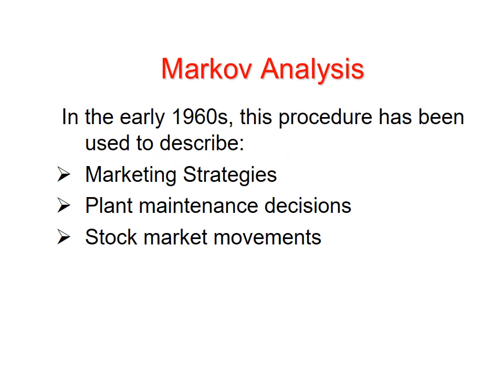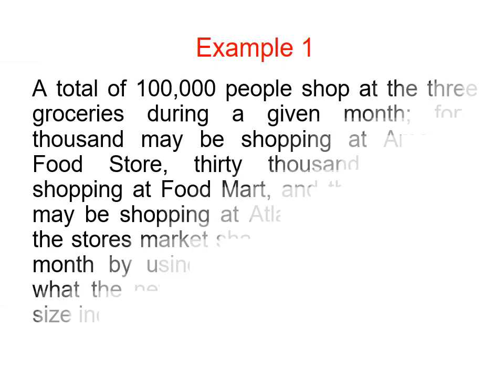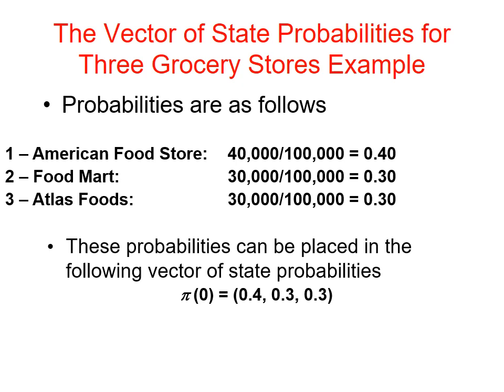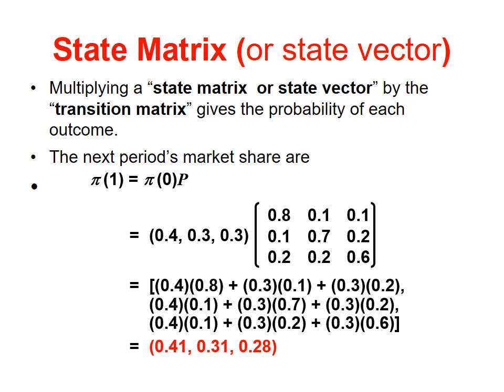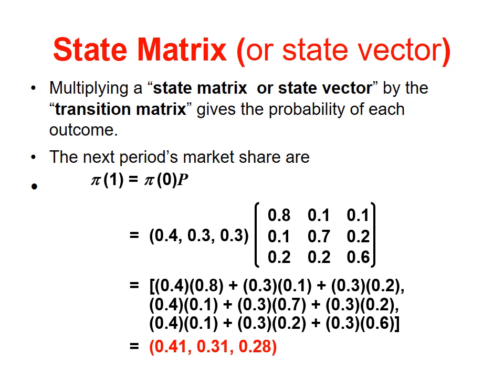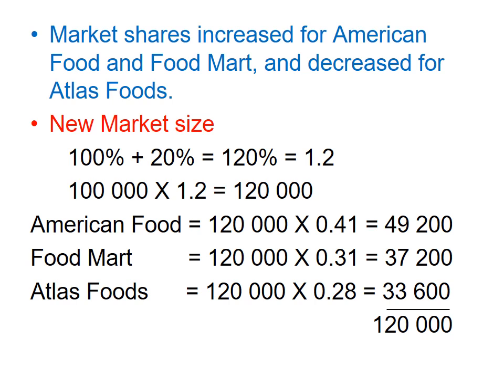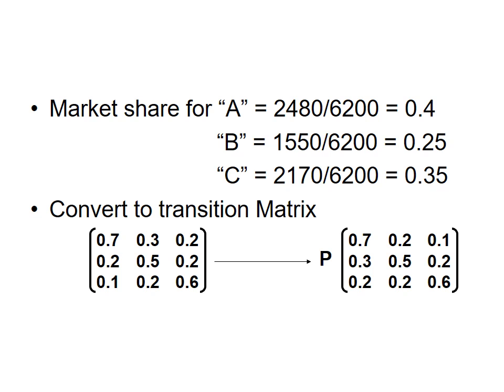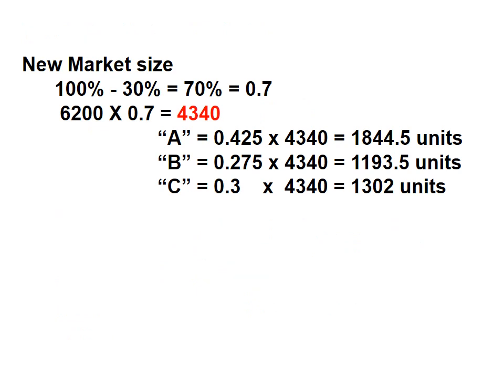بحوث عمليات - د/ منى شريف - Markov Chains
برنامج الدراسة باللغة الانجليزية الفرقة الرابعة
برنامج الشراكة كيين الفرقة الثالثة
بحوث عمليات   - د/ منى شريف
Markov Chains